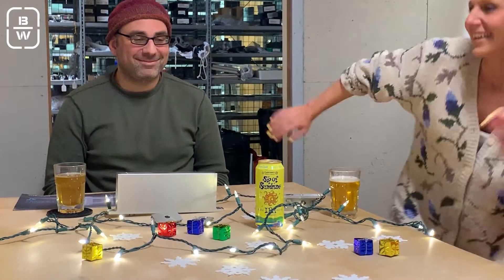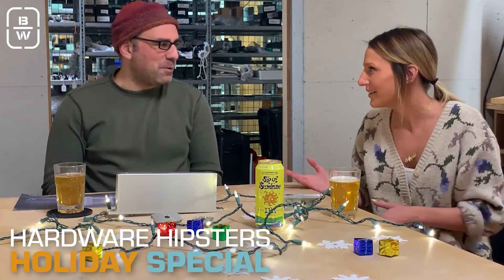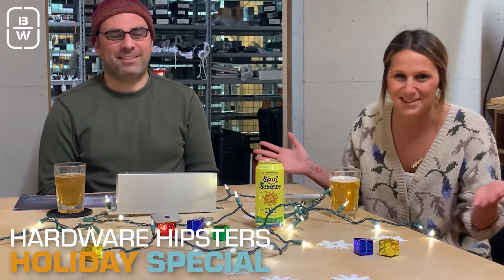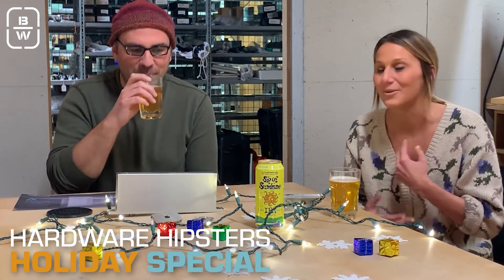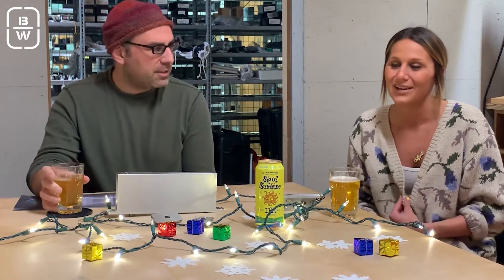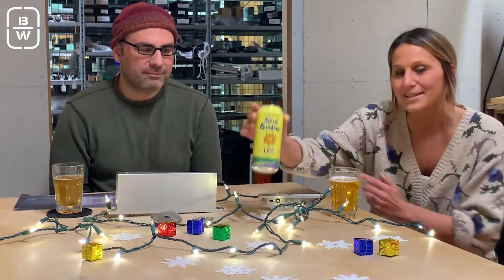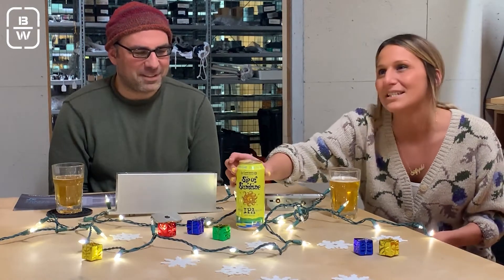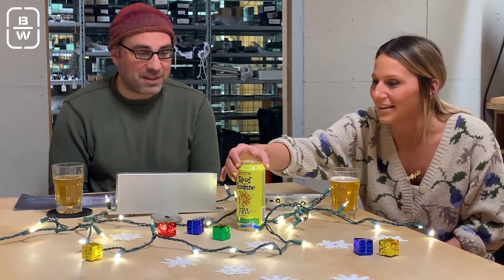Hardware Hipsters : Friendly Access for the Holidays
In this short episode, our wayfaring Hipsters return to introduce the new Universal Design models for the FritsJurgens System M pivot hinge+closer. The ADA-compliant Friendly Access models re-revolutionize the idea of a specification-grade pivot door with a closer entirely mortised in the door leaf.

Plus, this episode's hip IPA they're drinking is the Sip of Sunshine from Lawson's Fine Liquids, brewed in Bridgeport by TwoRoads Brewery.